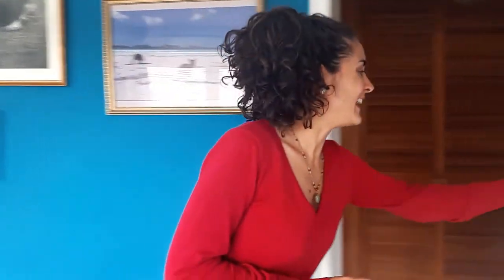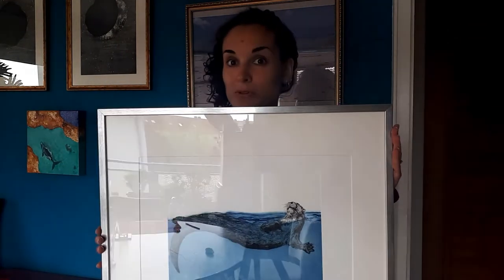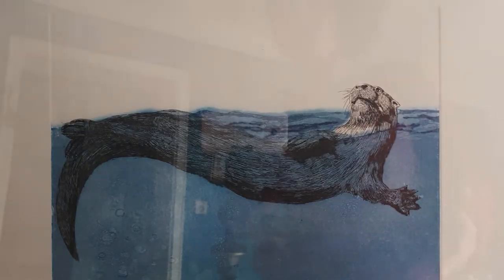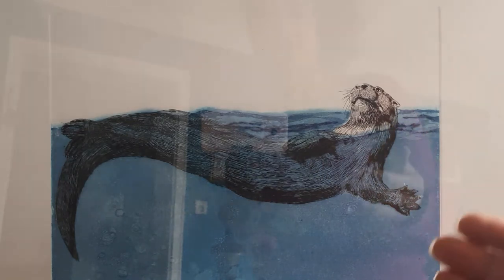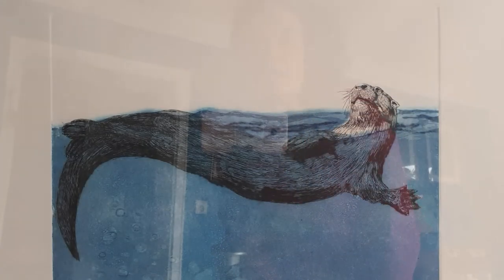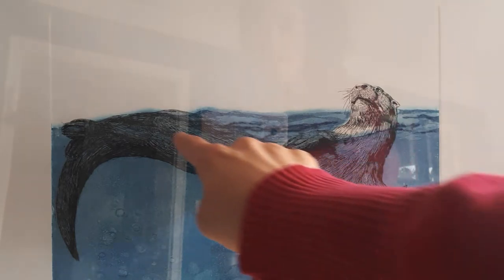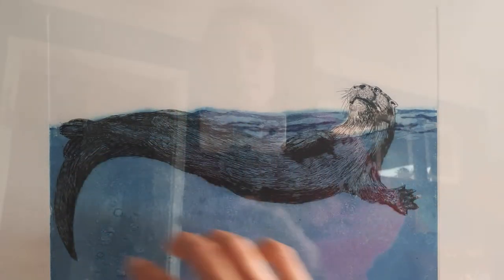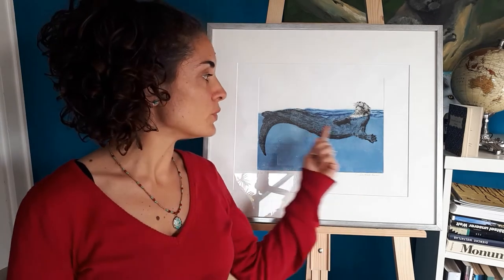Otter Engraving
Today I'm going to show you an engraving of a nice, much-loved animal... I'll explain how I made it!